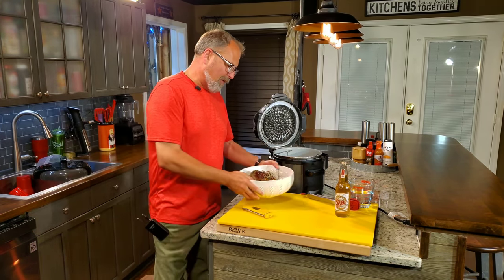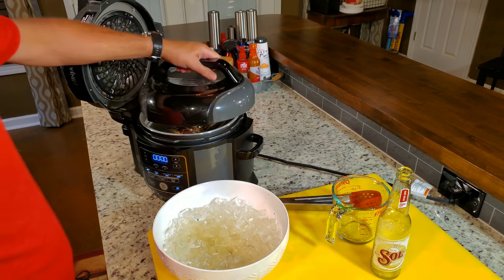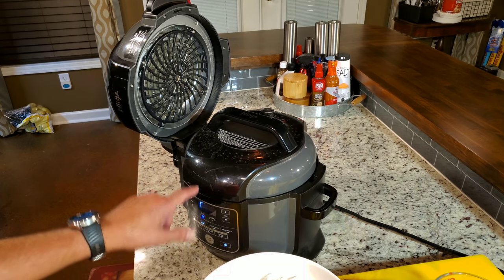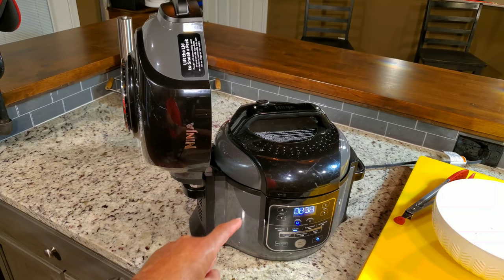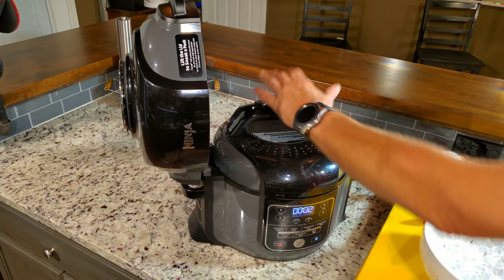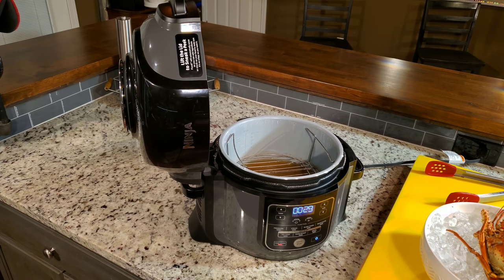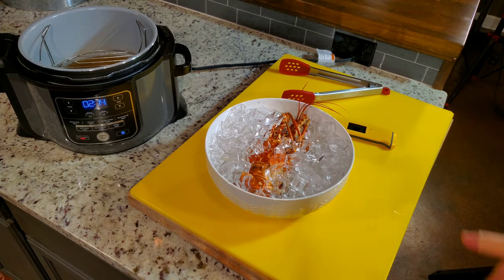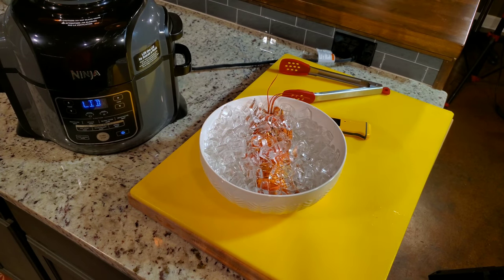STEAMED LOBSTER with TRUE STEAM in the NINJA FOODI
Scuba diving for lobster is one of the things I plan to do in my new retired life...the Ninja Foodi will allow me to catch, steam and safely store whatever I catch...if any... In this video I show exactly what I mean by true steam which is something only the ninja will do because other pressure cookers I've seen including the Instant Pot requires you to close the vent when streaming which if you ask me...is not steaming...that sounds like pressure cooking to me...but anyhow, thanks for stopping by and checking out in the kitchen with jelly007.